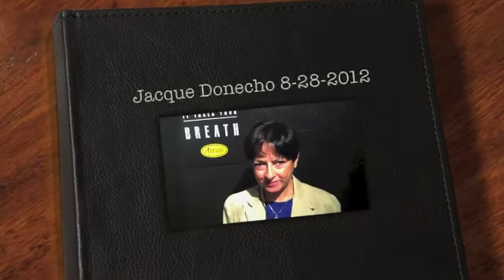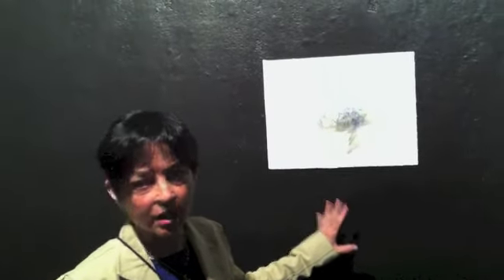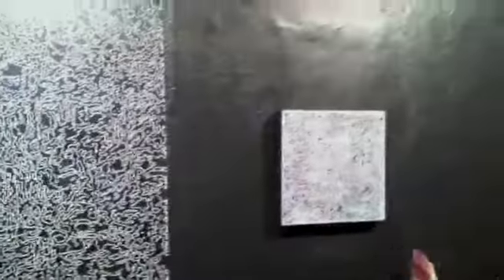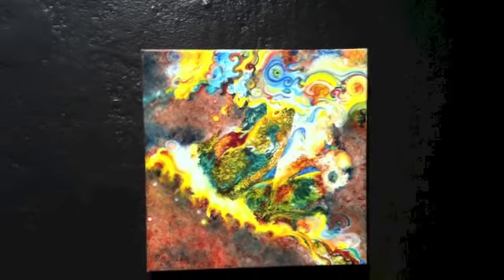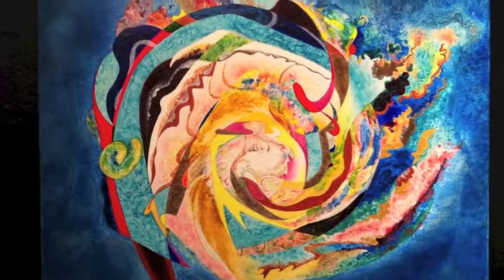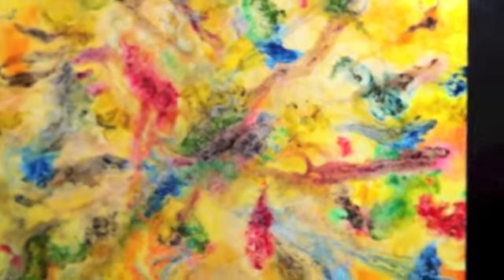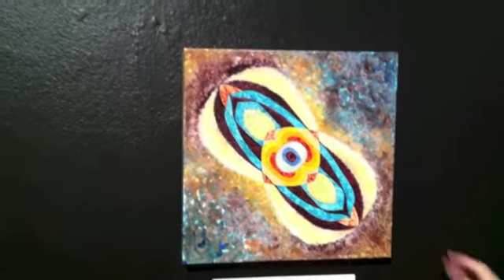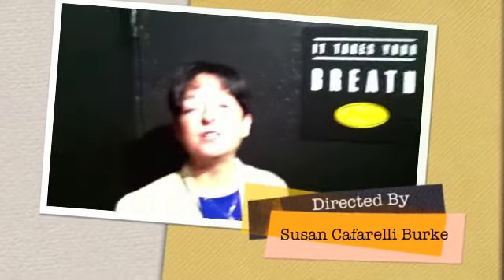5. Jacque Donecho Painting Show 8 - 2012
Jacque Donecho is an artist who is the voice for people with Non-Epileptic Seizures. Her MFA show was about the connection between the universe, the brain, and non-epileptic seizures. Jacque specializes in oils and fine drawing. Please check out her show here.